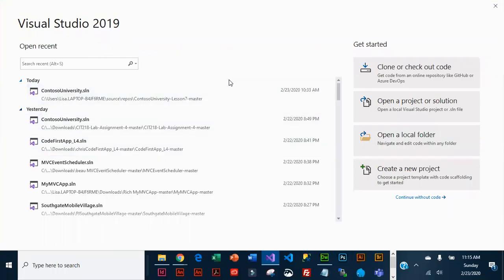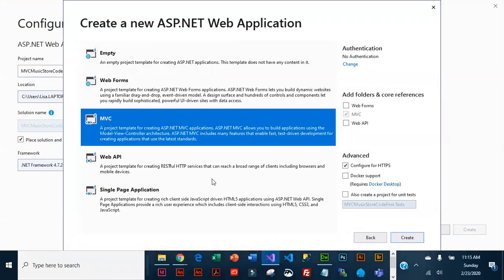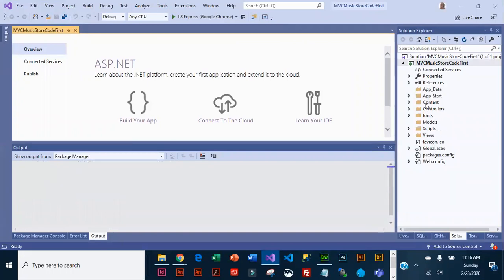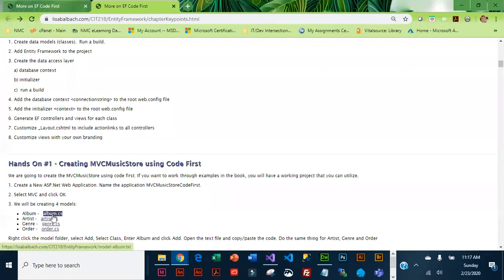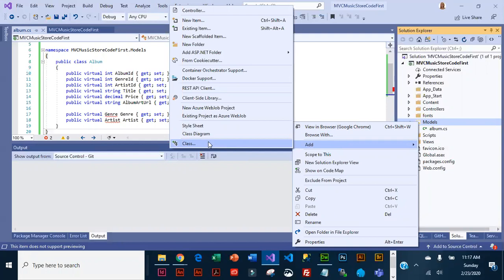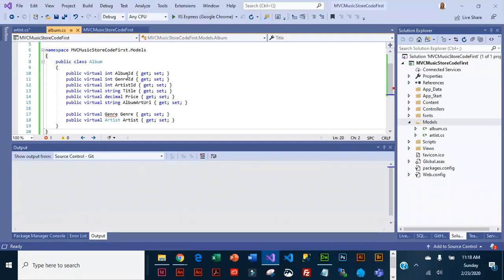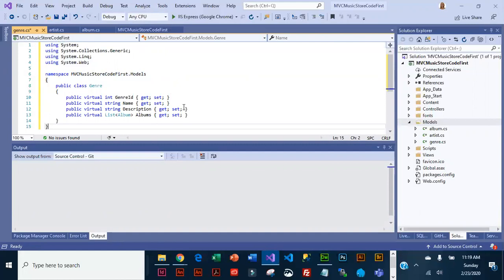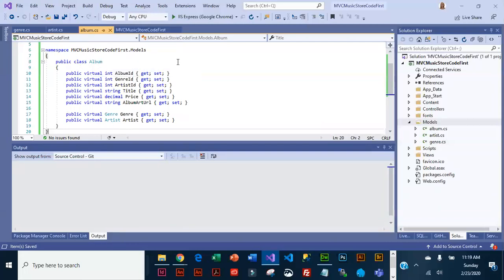MVC5 handson creating mvc music store